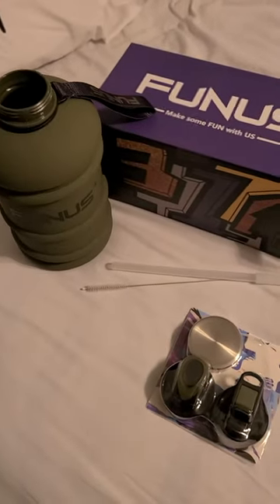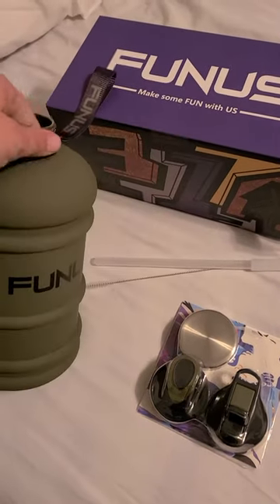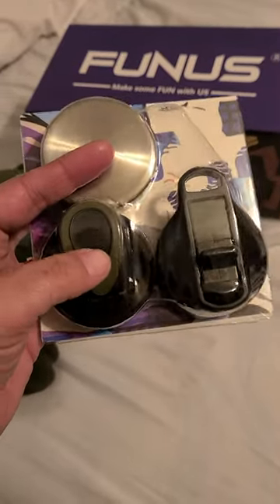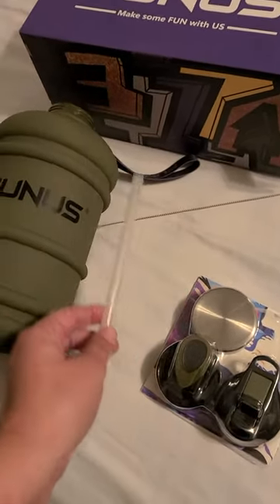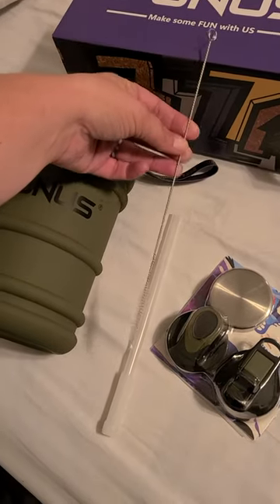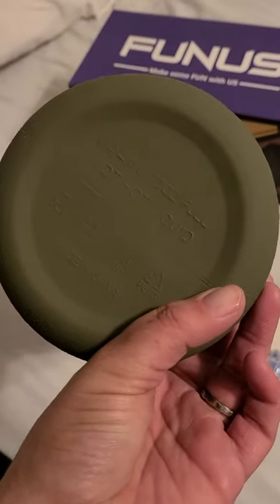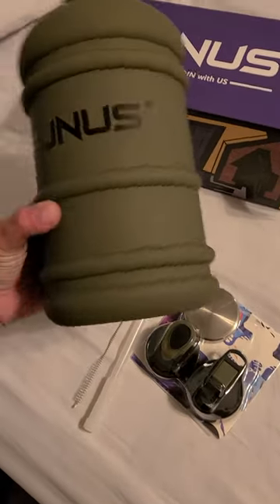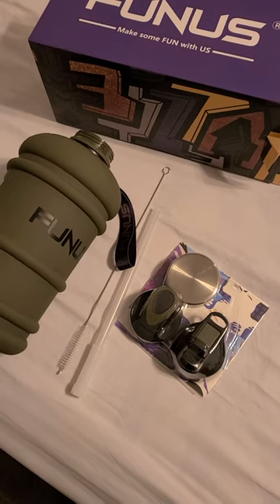green and black half gallon water bottle FUNUS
FUNUS
2.2 liter (73oz full) water bottle in deep Green and black!
This one comes with 3 lid/spout options!!
The straw type, the pour spout type, also a regular twist close lid andddd straw cleaner!!
Easy to use carry strap, large opening to add ice. BPH Free!!
 Great for the gym, school, work, wherever really!!